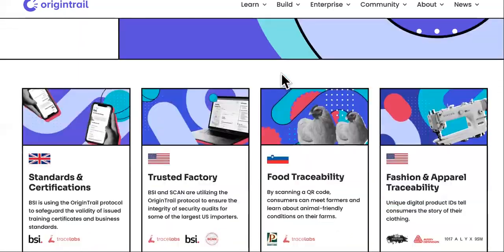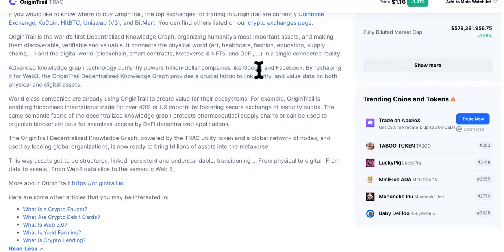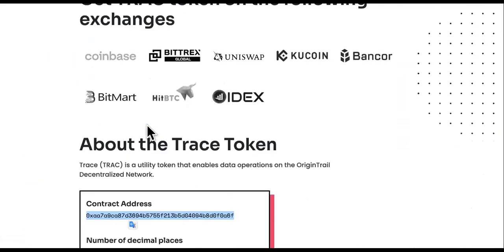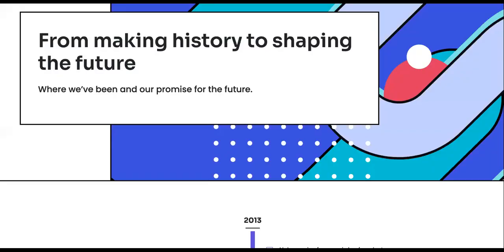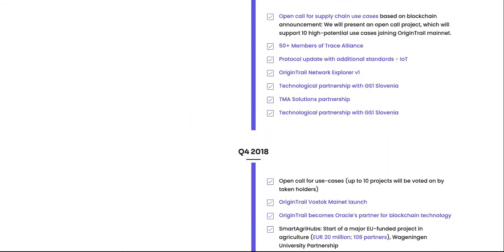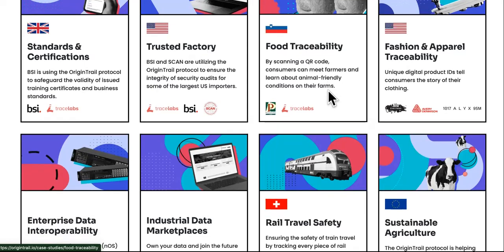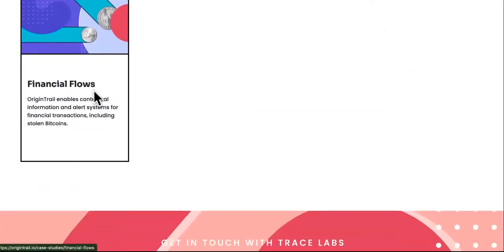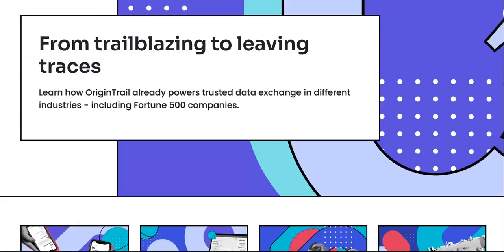OriginTrail PROS AND CONS By Honest UNBIASED Expert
OriginTrail Profits

WANNA JOINT VENTURE ON ONE OF MY LOCAL BUSINESSES FOR MORE MONEY?

OriginTrail is the world’s first Decentralized Knowledge Graph, organizing humanity’s most important assets, and making them discoverable, verifiable and valuable. It connects the physical world (art, healthcare, fashion, education, supply chains, ...) and the digital world (blockchain, smart contracts, Metaverse & NFTs, and DeFi, …) in a single connected reality.

Advanced knowledge graph technology currently powers trillion-dollar companies like Google and Facebook. By reshaping it for Web3, the OriginTrail Decentralized Knowledge Graph provides a crucial fabric to link, verify, and value data on both physical and digital assets.